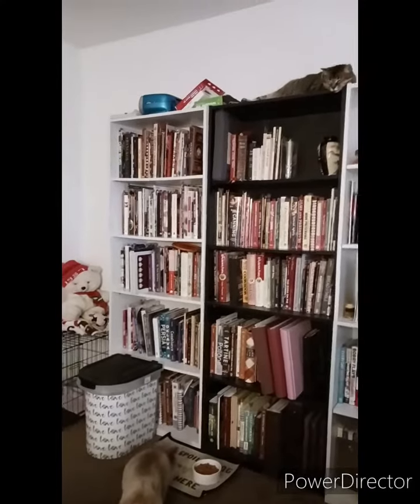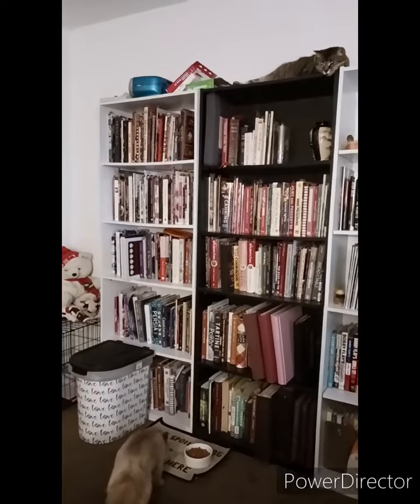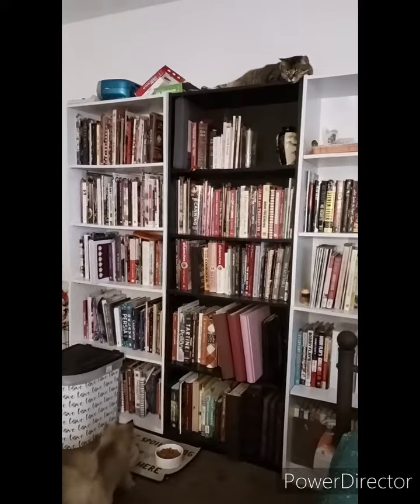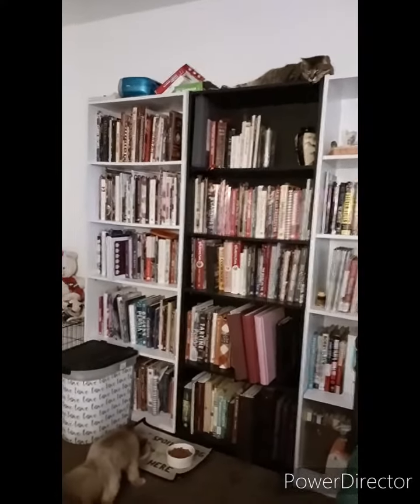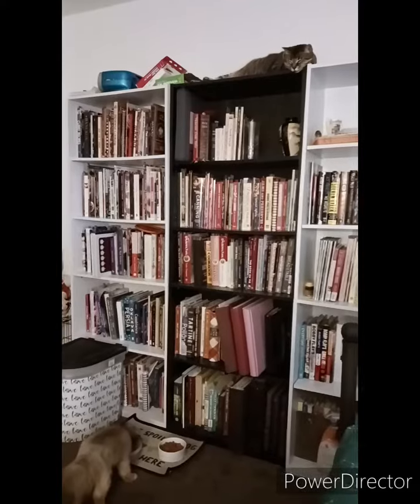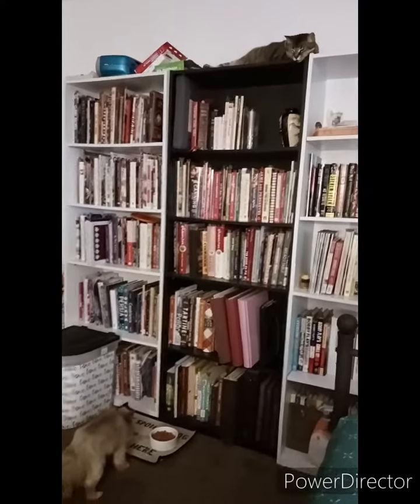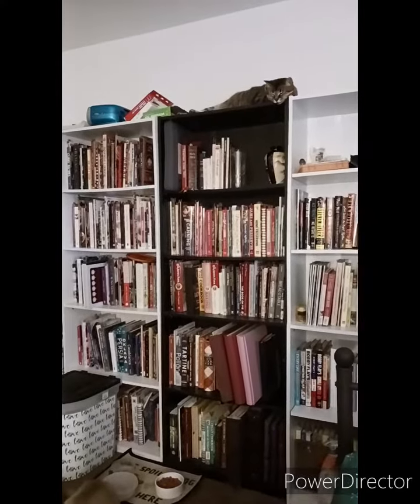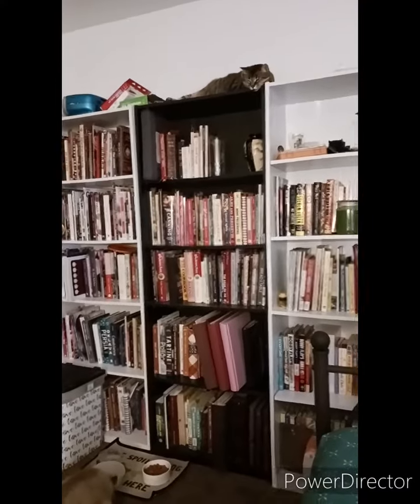Basic Grilling Safety Reminder! ⚘️